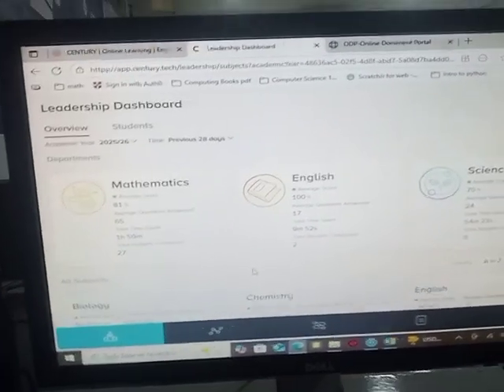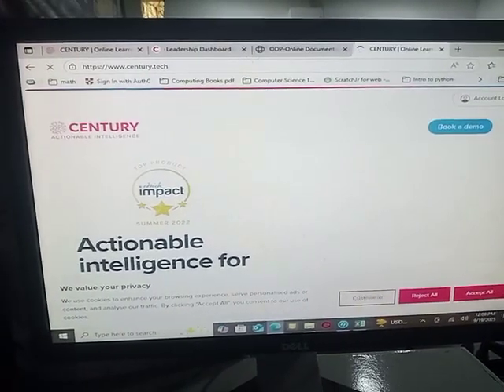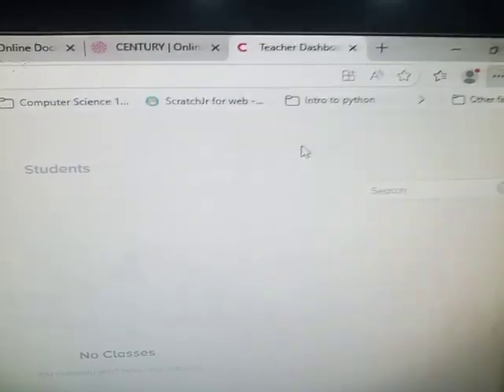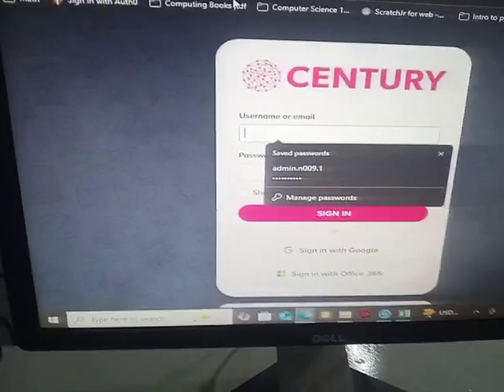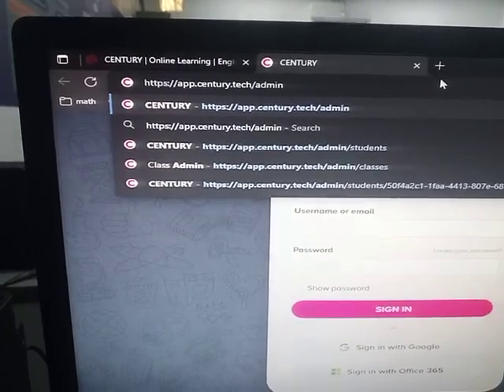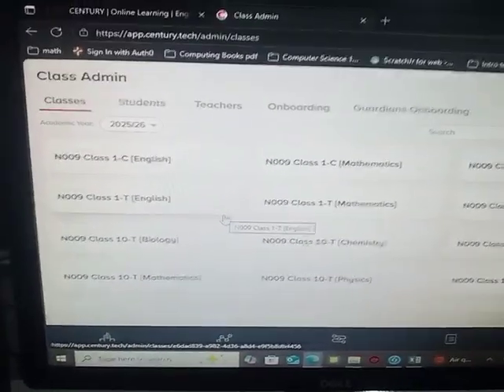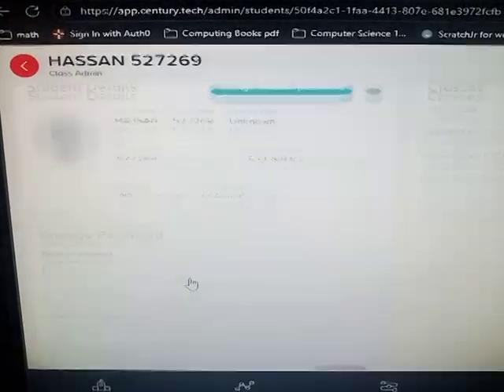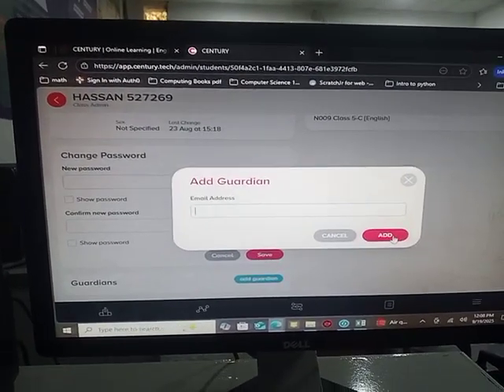Century Tech I Admin Login | Let's Explore Leadership | How to change Student password 🔑 2025-26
Century I Admin Login | Let's Explore Leadership Interface Using Century 2025-26
How to access admin login for century